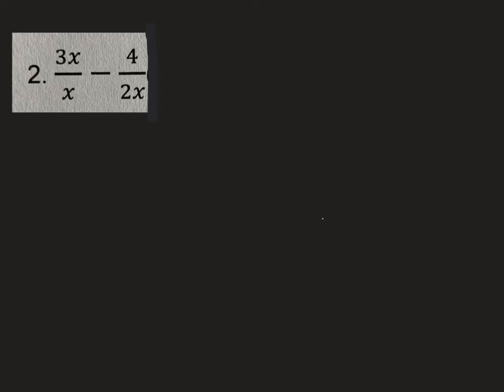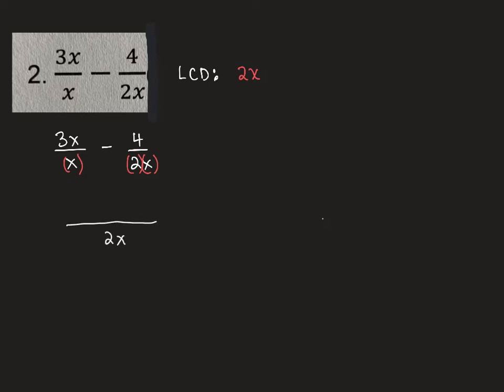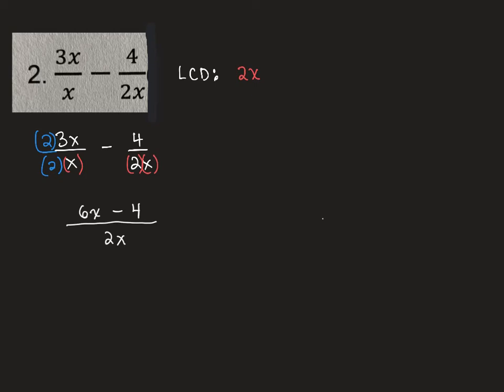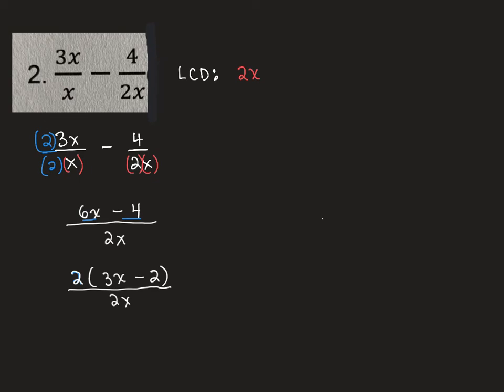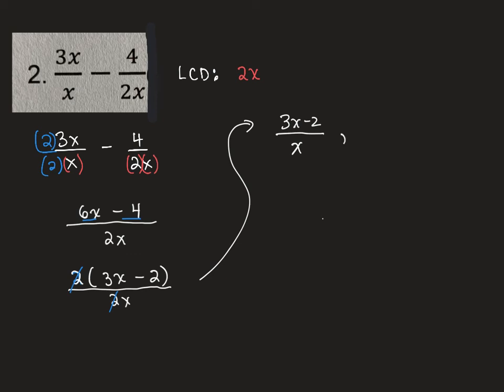Math 30-2 Adding & Subtracting Rational Expressions, #2